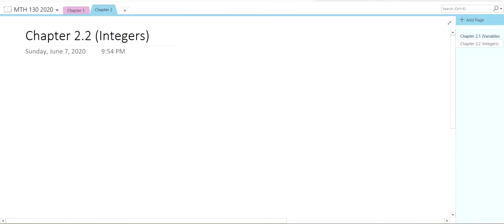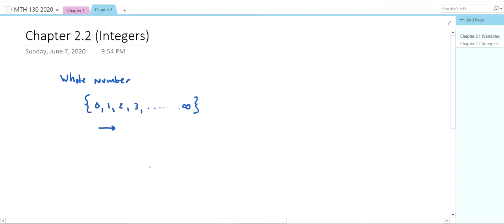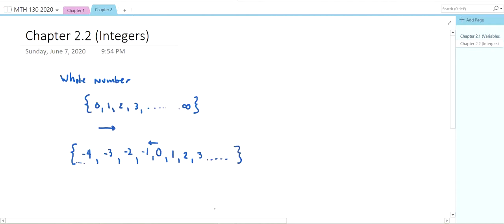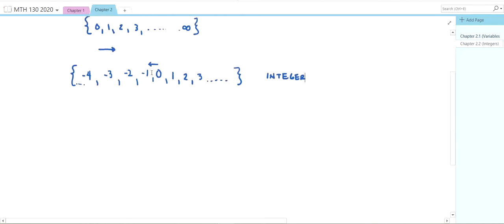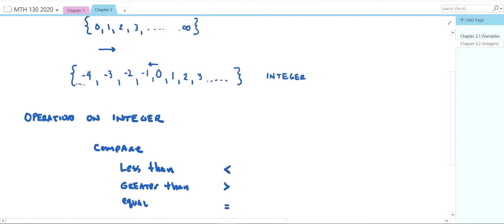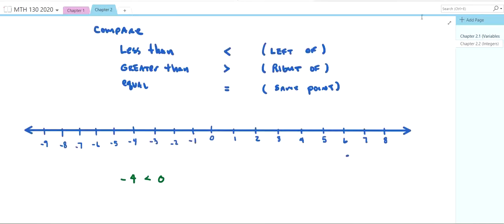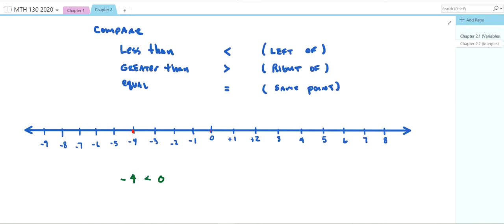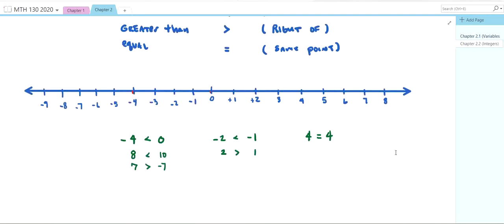MTH 130 Integers 2 2